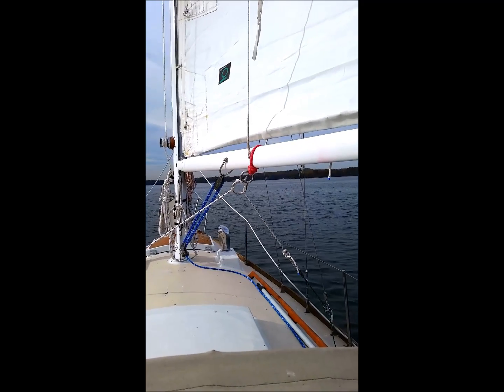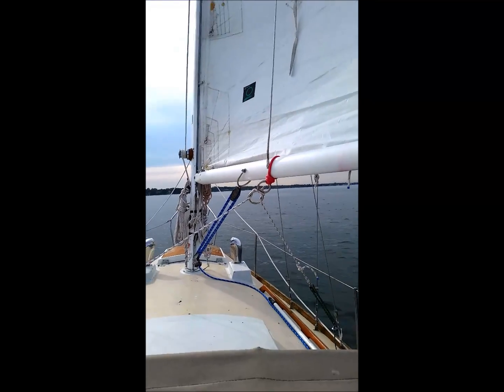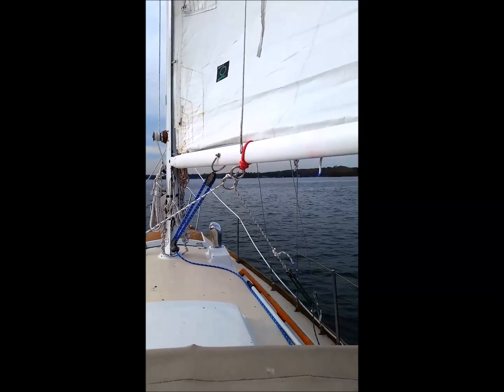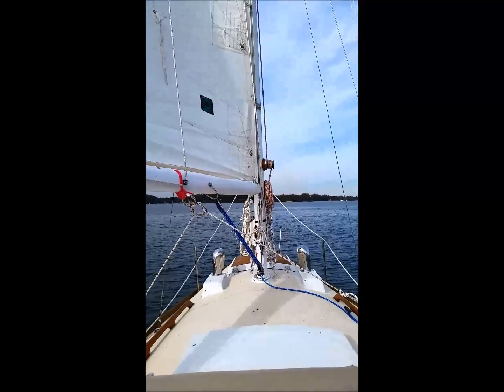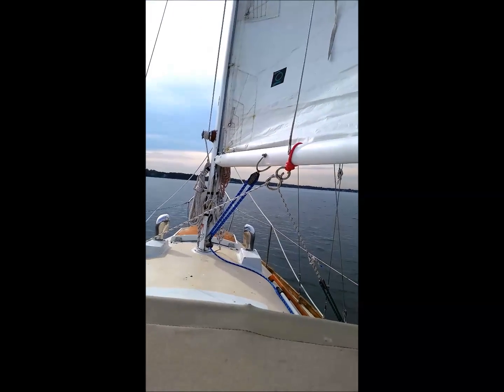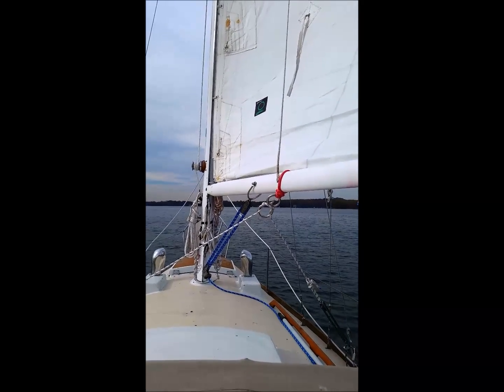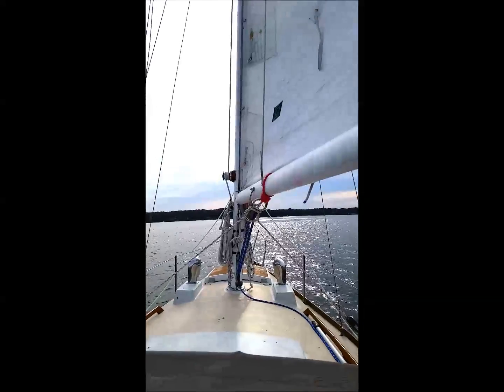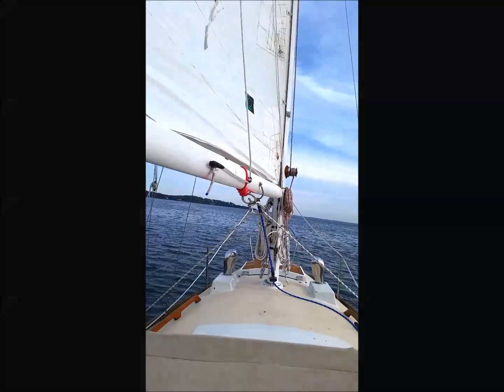Bristol 32 Boom Brake Installation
A good narrative of a boom brake in use with clear images of how to install the friction line through the brake and tie off the ends at the top of the Shroud turn buckles. Note how it is installed at 48 inches aft of the Gooseneck and not at 1/3rd of the length of the boom as typically suggested. The math indicates clearly that 1/3rd is not always the best location, neither is attaching it next to the Vang. If you have a BB and not sure where to locate it just download the spreadsheet linked in the comments below or contact me and I will crunch some numbers for you.
Capt. Don